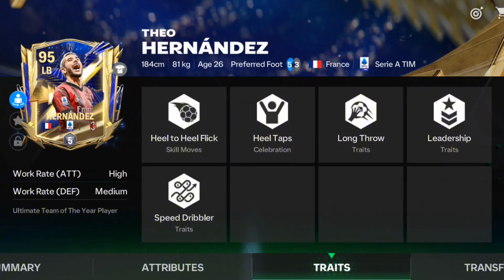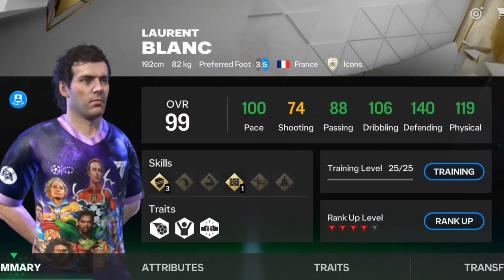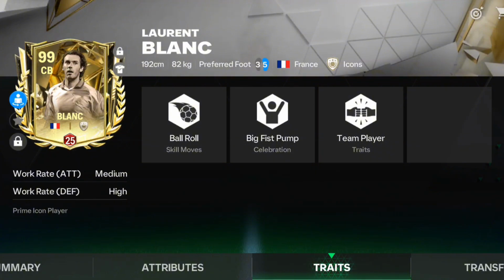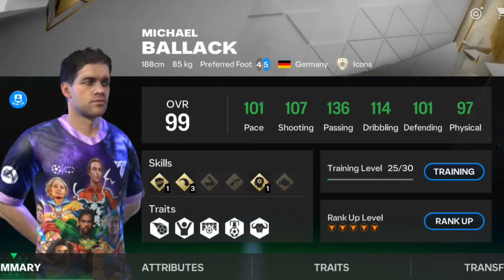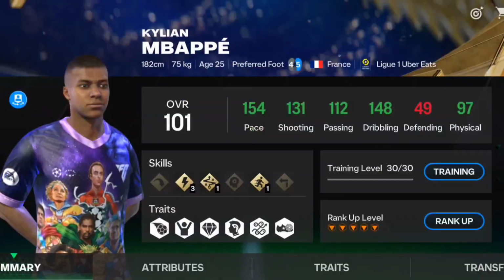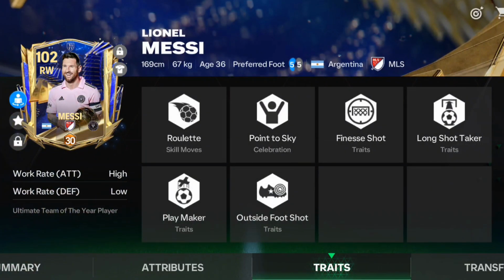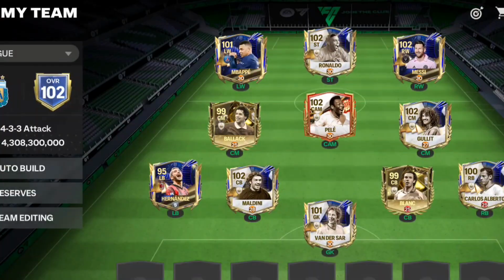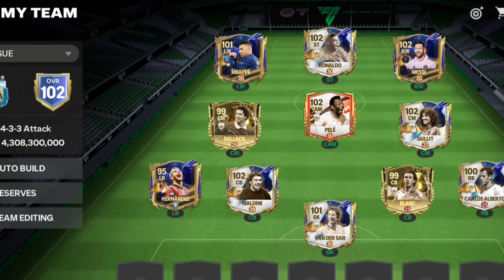Best Manager Mode Tactics , Formation & Players To Reach FC Champion 🏆